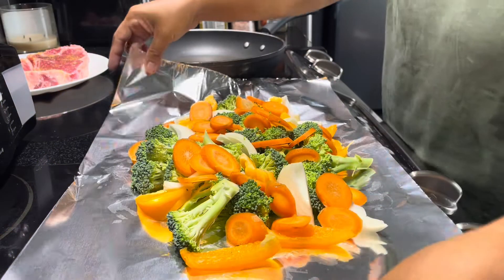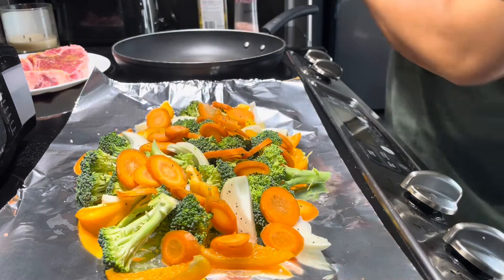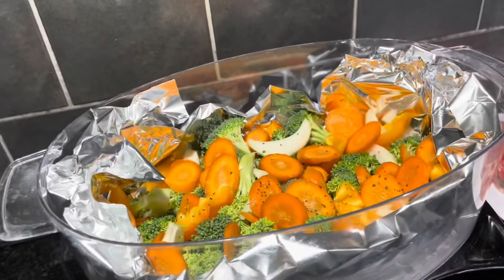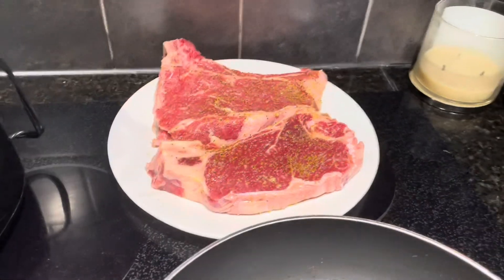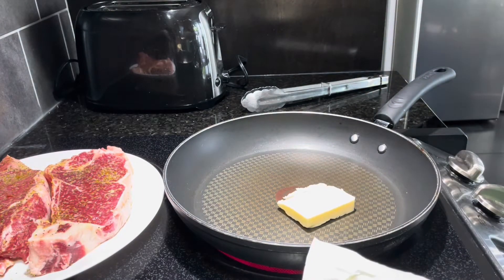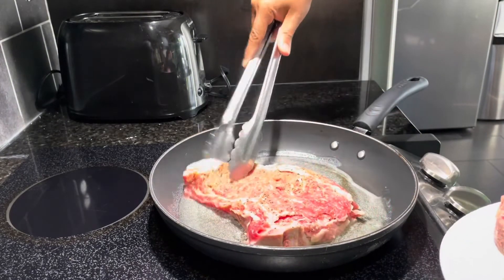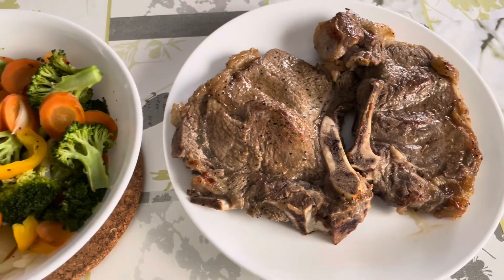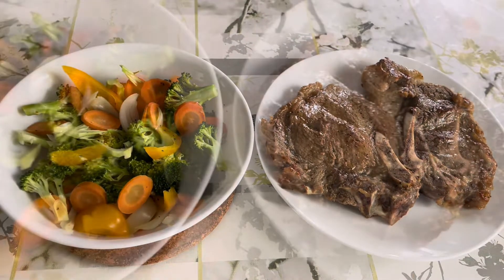Beef steak and veggies for lunch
Lutong bahay.
Thank you all for supporting our channel!